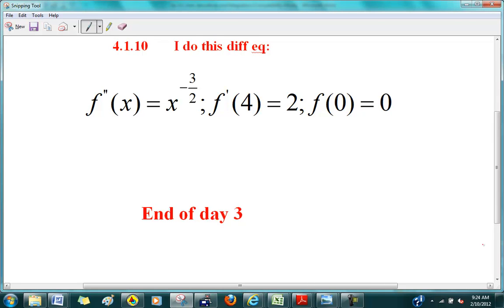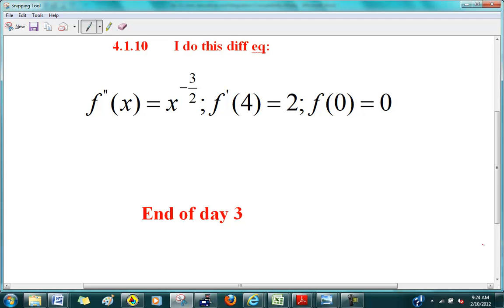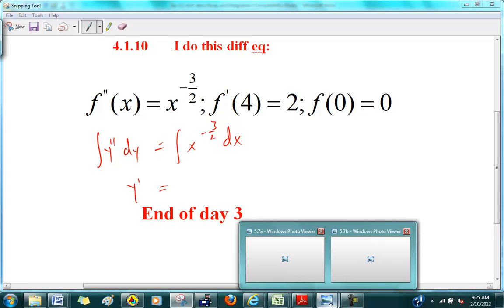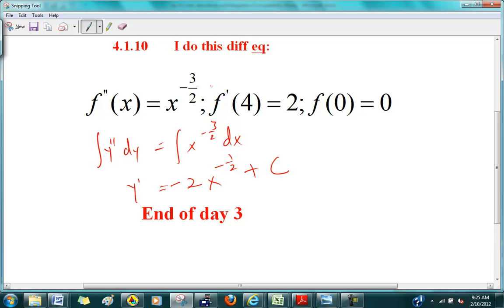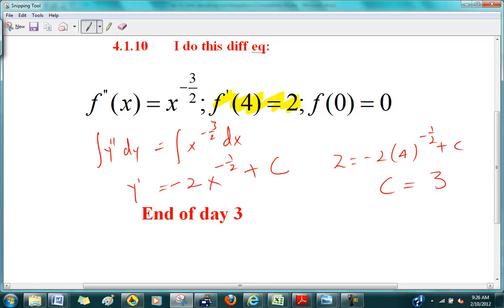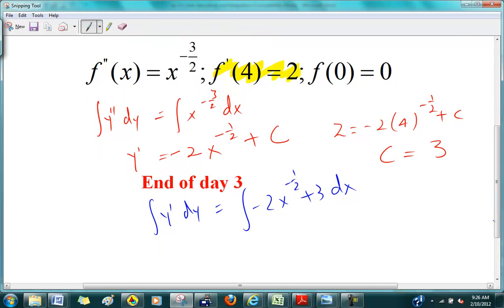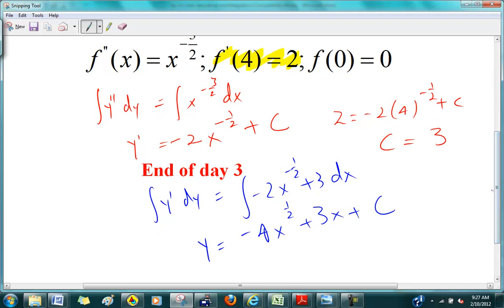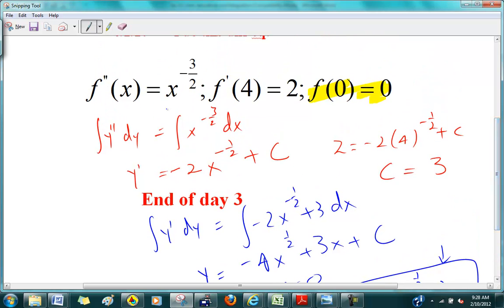4.1 day 2.1